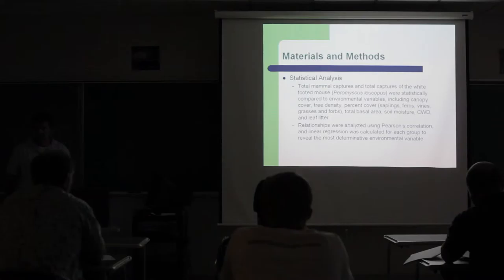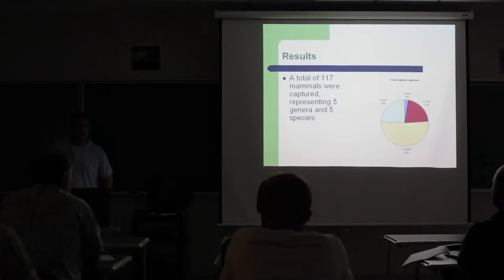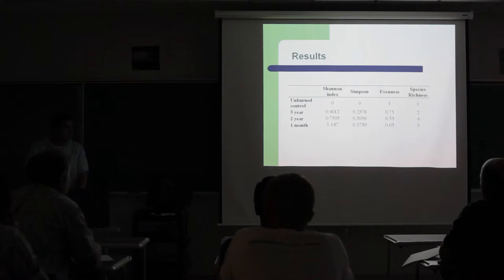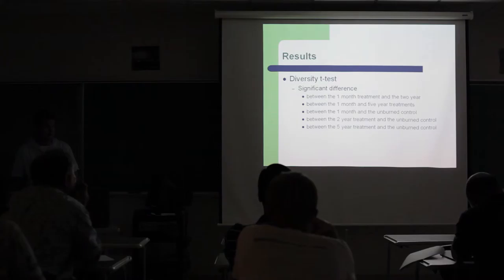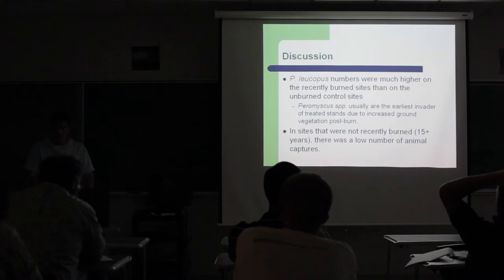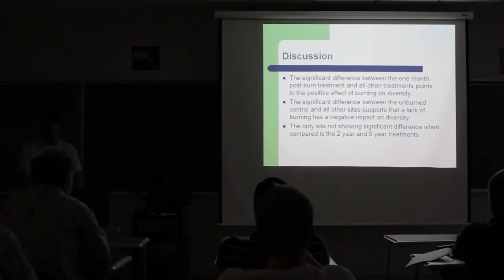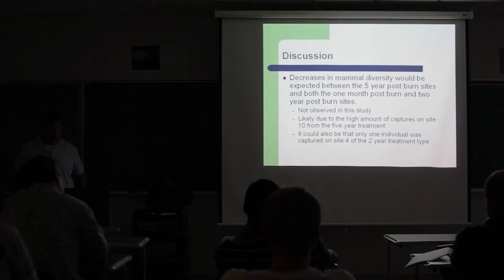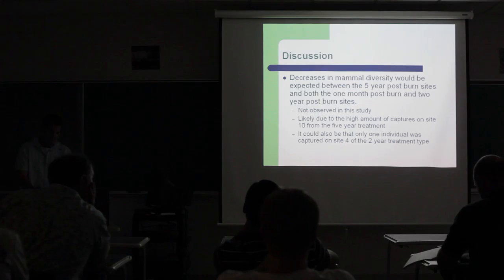Jonathan Adams Thesis Defense Part 2 of 4